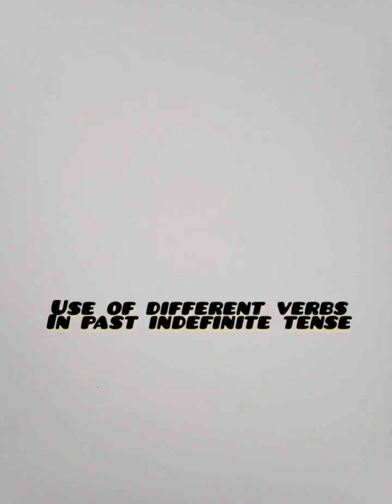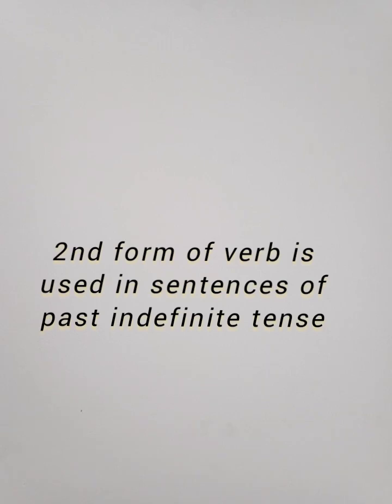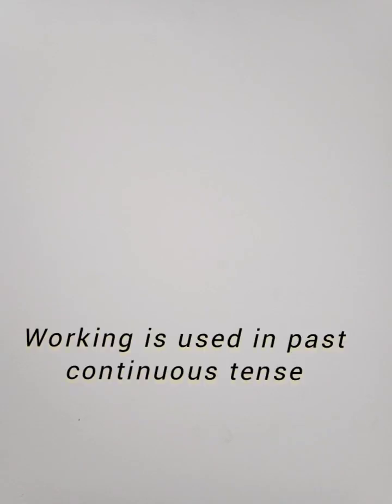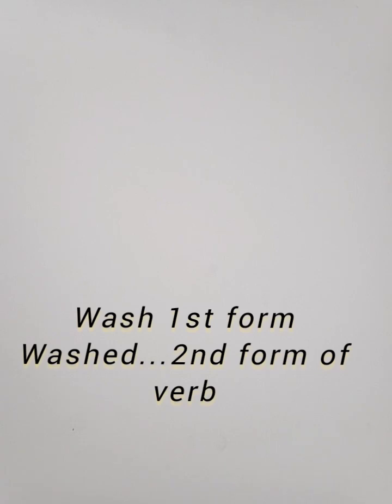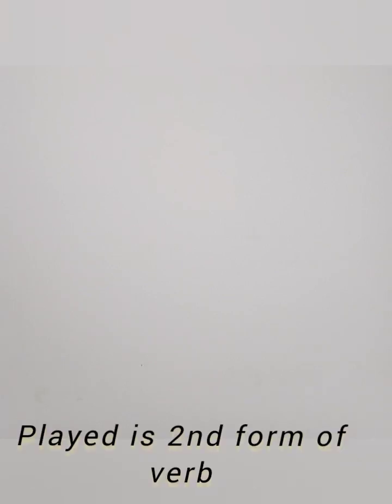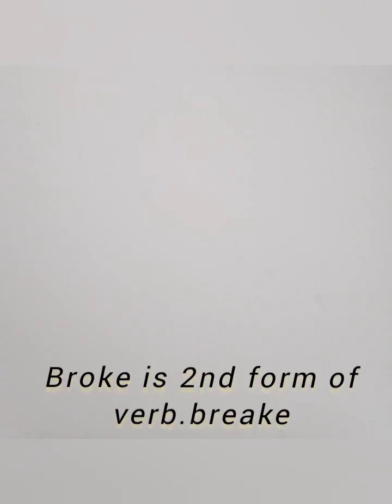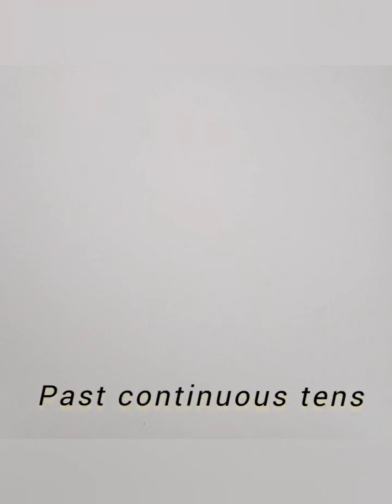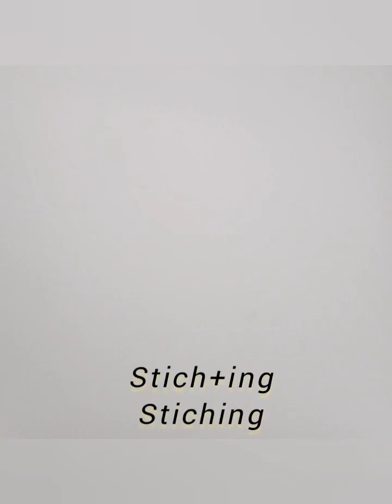English learning for beginners...use of verbs.... simple conversation practice